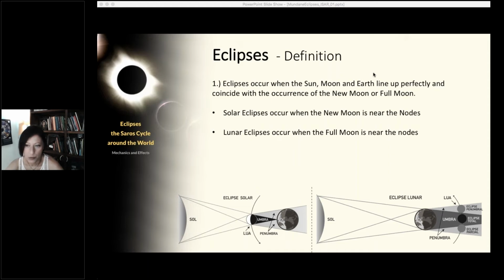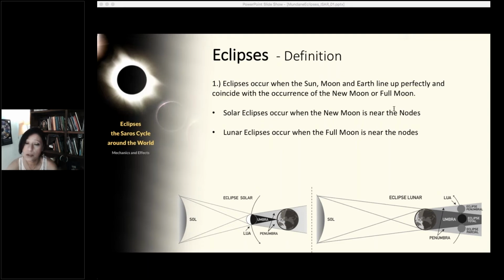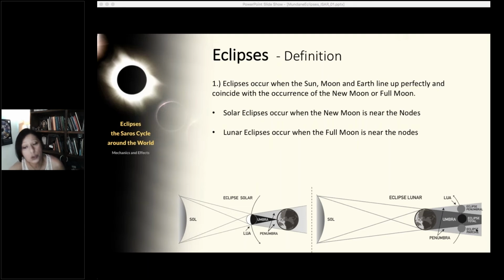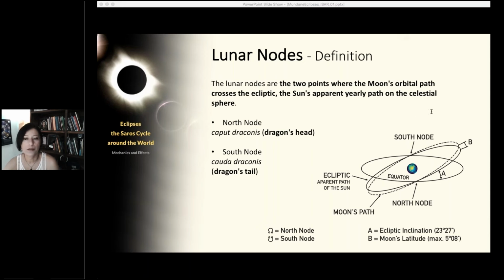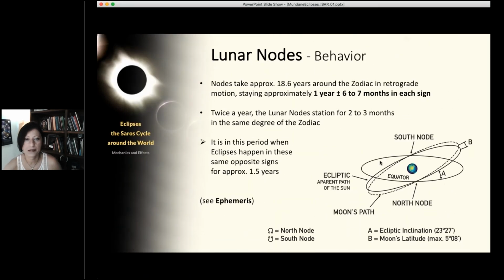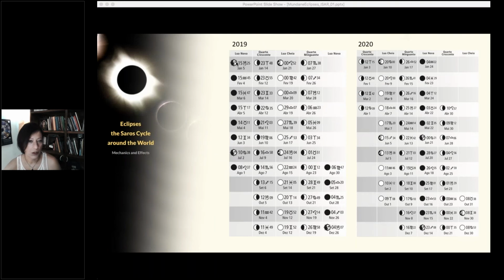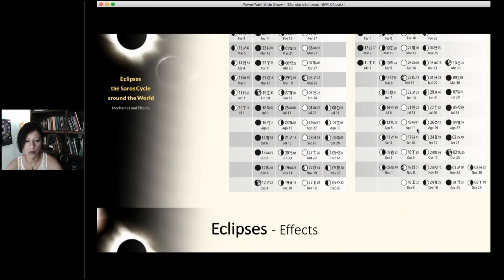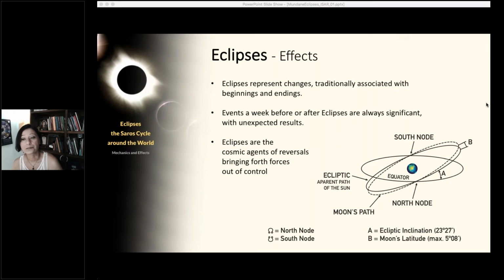Eclipses and the Saros Cycle around the World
By: Paula Belluomini

Eclipses can easily be tagged as the most impressive of all Astrological events. Their anomalous behavior is perfectly visible from Earth and since ancient times these have been cataloged and studied. In this lecture we will illustrate the mechanics of the Saros Cycles, the theories that involve their effects, and analyze some relevant occurrences in History.